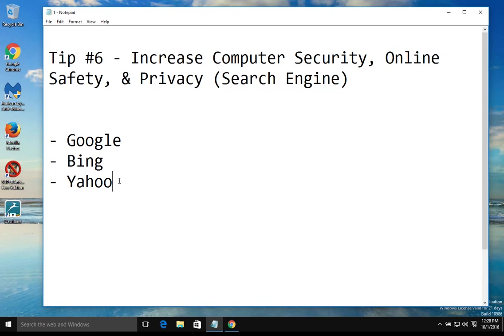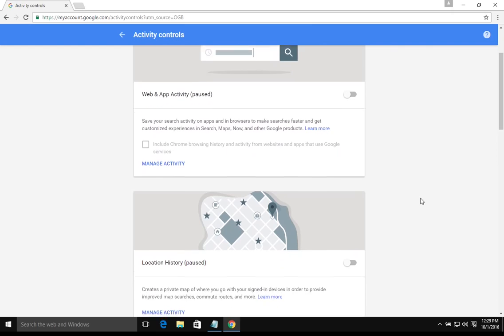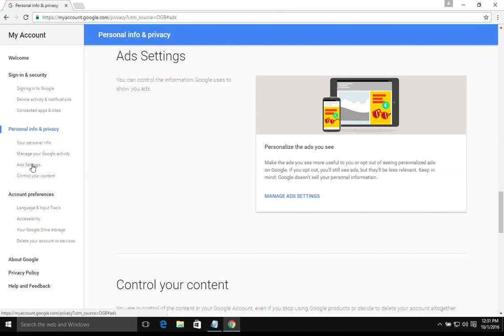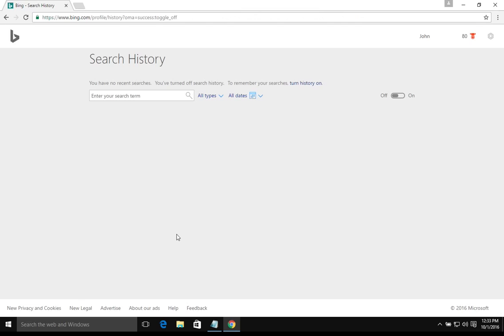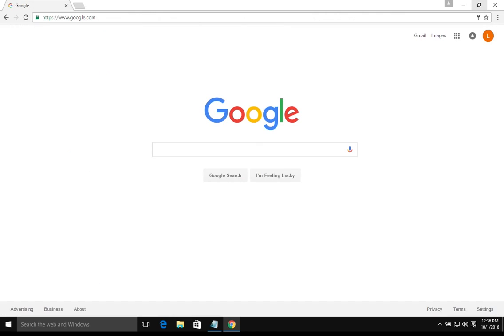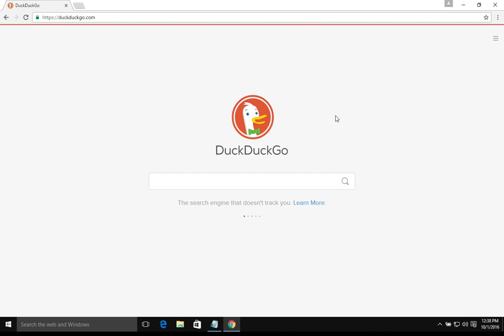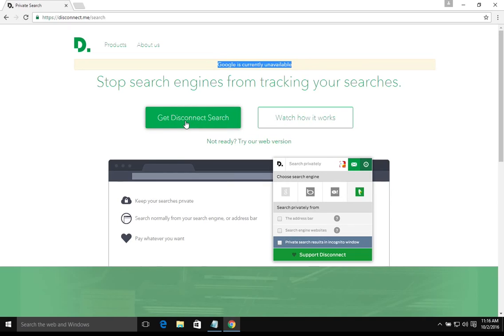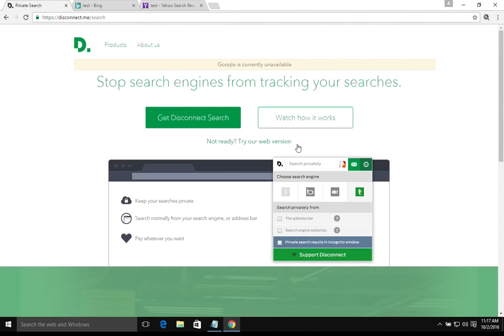Tip #6 Increase Computer Security, Online Safety, & Privacy (Search Engine)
Learn how to delete your search engine history, and increase your privacy settings and security when searching the web. Get a review of different search engine options such as Duckduckgo and Disconnect.me.